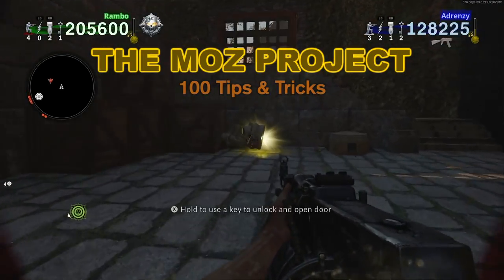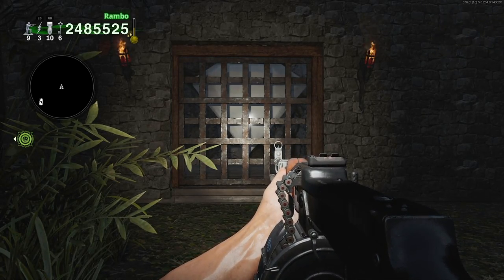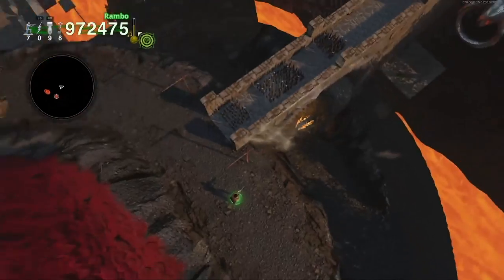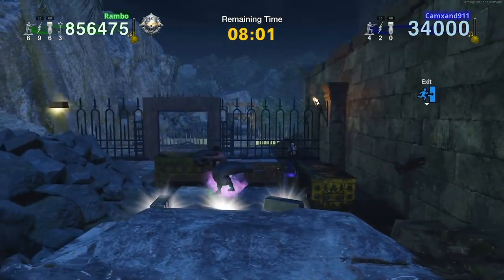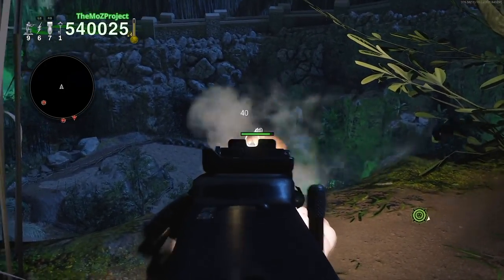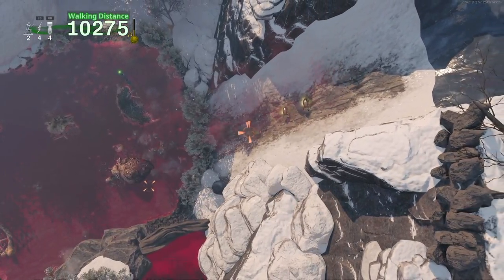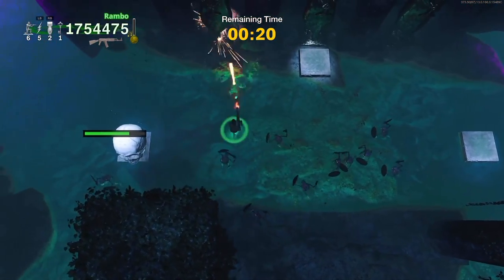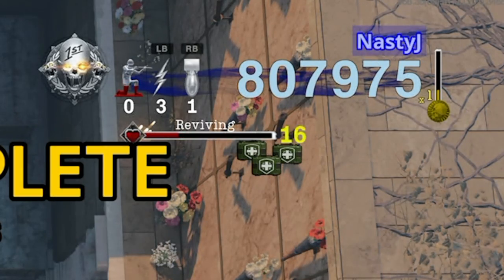Dead Ops Arcade 3 - 100 Tips & Tricks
In this video, I provide 100 Tips & Tricks for “Dead Ops Arcade 3: Rise of the Mamaback,” found in Call of Duty: Black Ops Cold War.

Thanks to various folks for their help with testing and recording new Co-op footage, including: Dolphin, Freedom, Fringle, James, Rios, Shadow, and others.

► Time-stamps:
INTRO - 0:00

✪ THE WILD & BASICS:
1. Health Regeneration - 0:50
2. FPS Grace Period & Lava - 0:58
3. Fall Damage - 1:19
4. FPS Mode Weapon Range - 1:33
5. Tenth Life Rewards - 1:42
6. Faster Movement Along Walls - 1:57
7. Icons in Dungeon Radar - 2:05
8. Double Margwas in Dungeons - 3:00
9. Boost Shortcut Near Cliff - 4:11
10. Mini-boss Health Info - 4:21
11. Trapping Six Arm Guys - 4:51
12. Bypassing Active Floggers - 5:11
13. Less XP from Spawners - 5:36
14. Elephant Corpse Explosion - 5:48
15. Accessing White Gem in Locked Cage - 5:58
16. Accessing Guaranteed Key on Tower - 6:09
17. Accessing Locked Cage at Beginning - 6:26
18. Dune Buggy Near “Kaboom Room” Lift - 7:02
19. Dune Buggy Boosting into Locked Cages - 7:28
20. Dune Buggy Near Beginning Lift - 7:52
21. Respawning Dune Buggies - 8:09
22. Permanent FPS in the Wild - 8:15
23. Dune Buggy Invincibility Frames - 8:59
24. Bypassing Locked Doors w/ Boosts - 9:14
25. Accessing Blightfather Path w/ Six Arm Guy - 10:01
26. Blightfather Cave Invincibility Frames - 11:08
27. Boost Shortcuts Near Volcano - 11:24
28. Accessing Extra Lives on Volcano - 12:00
29. Werewolf Info - 12:19
30. Blue Altar Info & Fate Stones - 12:47
31. Unlocking Bonus Areas - 14:04
32. Flipping Camera in Various Areas - 14:20

✪ IKARI EGGXIT:
33. Five Ways to Enter “Ikari EggXit” - 14:39
34. Escaping Lava Outside of Ikari - 16:27
35. Opening Margwa Door & Trapping Margwa - 17:06
36. Interacting w/ Magic Barrier - 17:35
37. Accessing Gem Area w/o Key - 17:55
38. Escaping Lava Inside of Ikari - 18:51
39. Sprinting in Ikari/Slideways for Top-down - 19:11
40. FPS Mode Crouching in Ikari/Slideways - 19:26
41. Rejoining Match While in Ikari/Slideways - 19:39

✪ ADVANCED WILD STRATEGIES:
42. “Double Wild” Explained - 20:12
43. “Triple Wild” Explained - 22:40

✪ ROUND 60 WILD:
44. Shooting Zombie Spawners From Distance - 23:51
45. Warping Team to Skeleton Boss Area - 24:20
46. Shooting Skeleton Spawner Through Wall - 24:30
47. Accessing Potential Key Spawn - 24:37
48. Accessing Locked Cage w/ Gems - 25:34
49. Backtracking to Round 4 Wild - 25:51

✪ GENERAL ROUND-BASED TIPS:
50. Armory Replenishment - 27:41
51. FPS Item Benefits & Enemies to Beware - 28:01
52. Island Water Speed-Run Tactic - 28:38
53. Rejoining During Round 4 Cutscene - 28:49
54. Round 21: Hole w/ Goodies - 29:02
55. Round 29: Underboss Info - 29:24
56. Round 41: Accessing Nukes - 29:46
57. Warden Info - 29:59
58. “Anticipation Logic” & AI Manipulation - 30:14
59. Insta-killing Underbosses on Co-op - 30:39
60. Mamaback Boost Attack & Cancelling It - 31:01
61. Mama’s Armory Basket - 31:31
62. Solo vs. Co-op Differences - 32:00
63. Points Awarded for Killing Enemies - 34:17
64. “Load Balance” & AI Targeting - 34:41
65. Length of Rounds - 35:02
66. ROJ: Red Weapon - 35:47
67. ROJ Wave 2: Meatballs Bug - 36:14
68. ROJ Wave 3: Potential Enemies - 36:29
69. ROJ Wave 3: Time Allotted - 37:04
70. Max Number of Fates Per Player - 37:22
71. Friendship: Upgrading Chicken Post-boss - 37:31
72. Firepower: Weapon Transfer Bug - 37:47
73. Blessings: Items That Don’t Last Longer - 38:08
74. Max 9x Score Multiplier Reward - 38:21
75. Item Info: Coat of Arms - 38:35
76. Item Info: Top Hat - 38:43
77. Item Info: Boxing Gloves - 38:55
78. Scaled Explosive Weapons - 39:16
79. Shotgun: Slower Movement - 39:30
80. Shotgun: FPS ADS & Shooting Faster - 39:40
81. FPS Automatic Sprint - 39:58
82. No Vehicles While Using FPS Item - 40:17
83. Sprinkler Screen Shaking Off-host - 40:26
84. Manual Life Donations & Possible Rewards - 40:35
85. Donating to Teammate Closest to Player - 41:04
86. Forced Life Donations Post-boss - 41:12
87. Reviving Teammates - 41:44
88. AFK Kick Timer - 42:12
89. Rejoin Feature Pros & Cons - 42:56
90. Keyboard & Mouse Information - 43:28
91. Trading in Keys for Lives - 44:00
92. “Solo Advanced Start” Checkpoints - 44:38

✪ BONUS ROOMS:
93. “The Weapon Depot” Hidden Nukes - 45:22
94. “Weston’s Trading Post” Armory & Present Box - 45:31
95. “The Chicken Nest” Golden Egg - 45:45
96. Shield Items/Weapons in Bonus Areas - 45:51
97. “The War Store” Speed-run Tactic & Information - 46:00
98. “Abandoned Temple” Portal on Co-op & Information - 46:23
99. “Abandoned Temple” Portal on Solo - 47:05
100. Arcade Machine & Bonus Rooms Explained - 47:41

CONCLUSION - 48:11